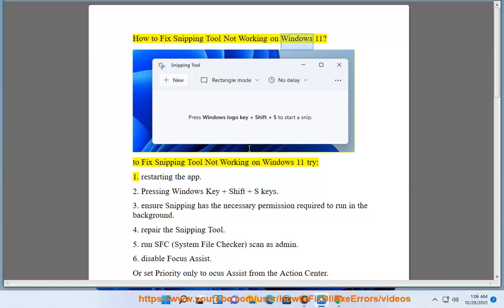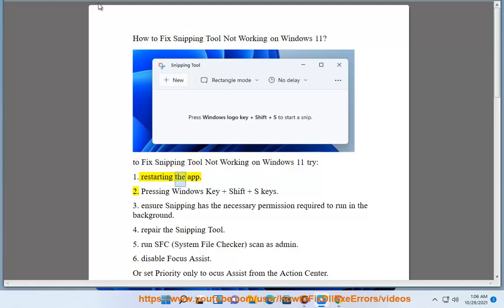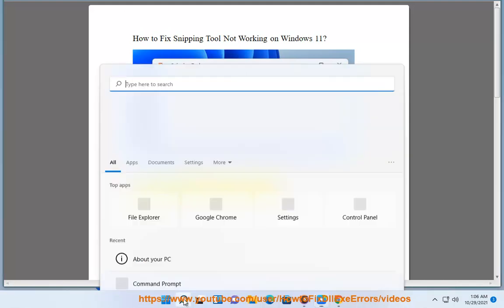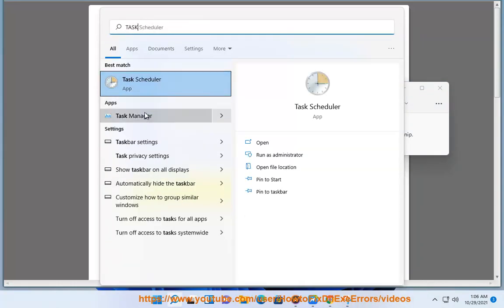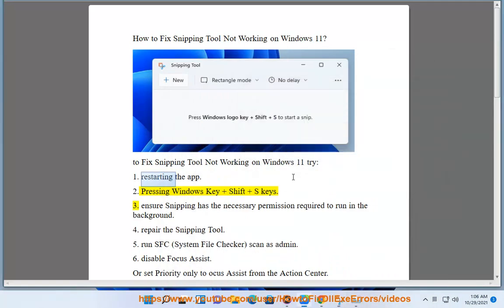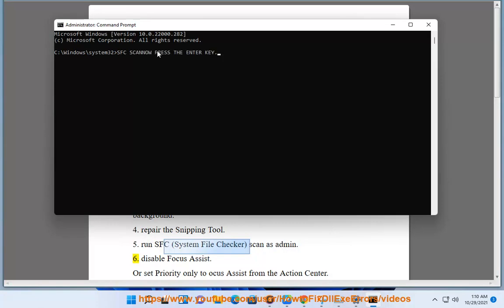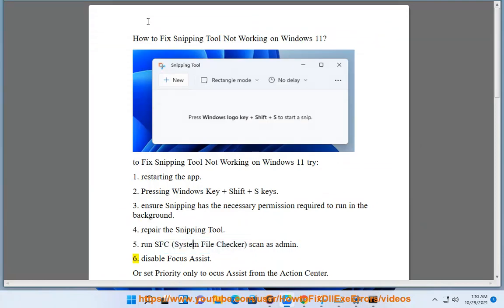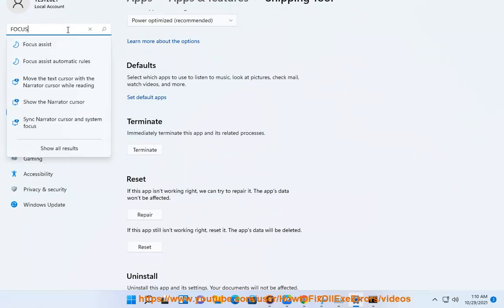Fix Snipping Tool Not Working on Windows 11 (11/5/2021 Re-updated)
Here's how to Fix Snipping Tool Not Working on Windows 11.

11/5/2021 quoted from MS site:

Starting on November 1, 2021, some users might be unable to open or use certain built-in Windows apps or parts of some built-in apps. This is caused by an issue with a Microsoft digital certificate, which expired October 31, 2021.

(workarounds included) and, get KB5008295@ installed.